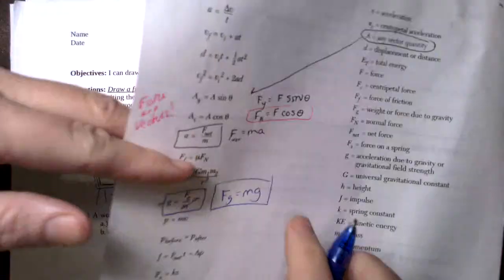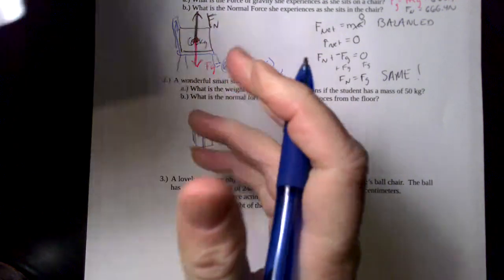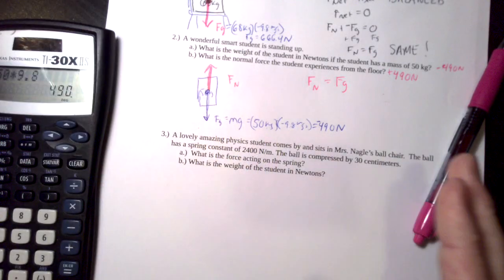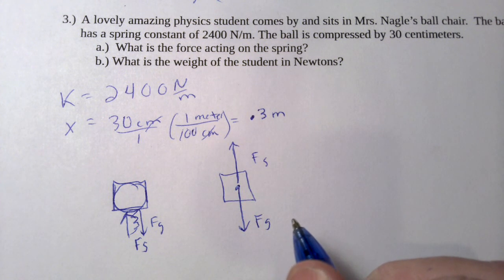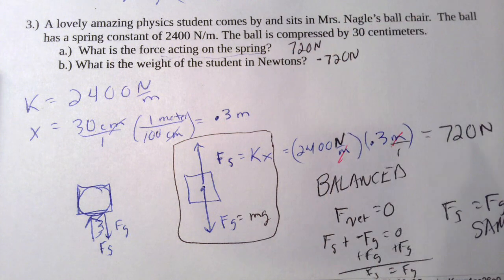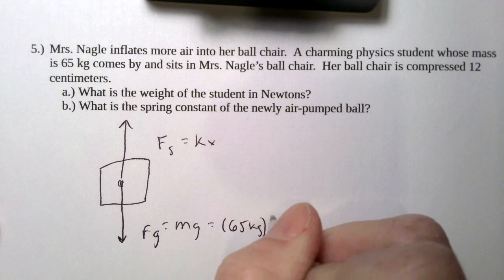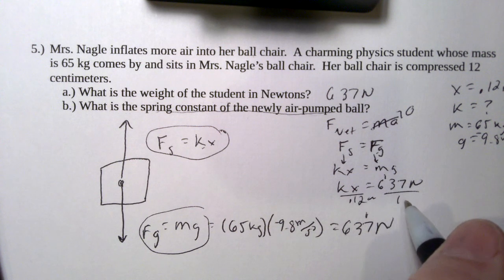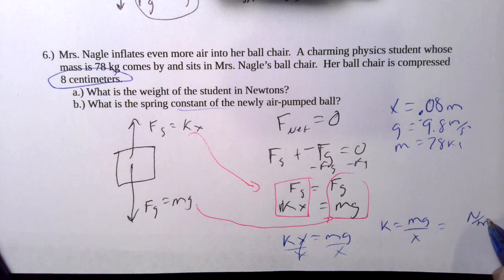Hints: Spring Constant and Weight!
Y-axis: Fnet = 0